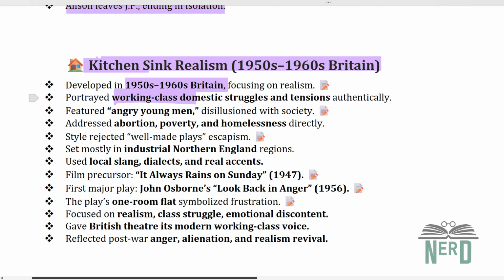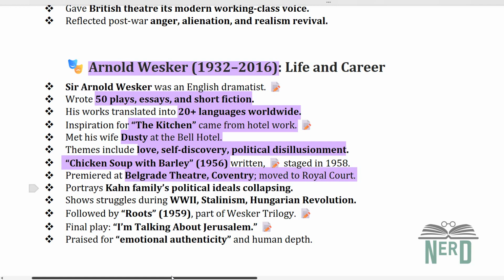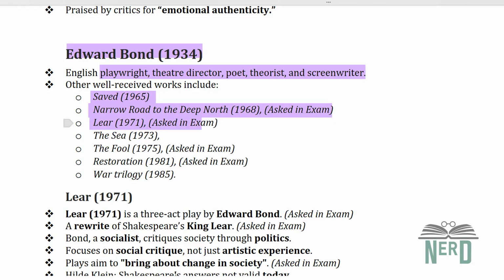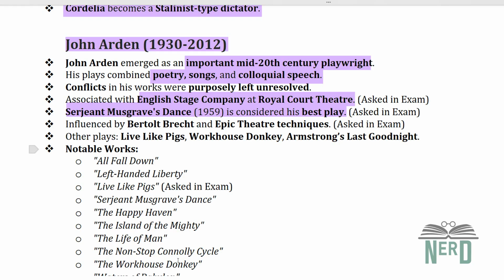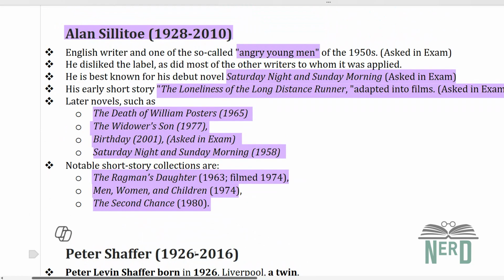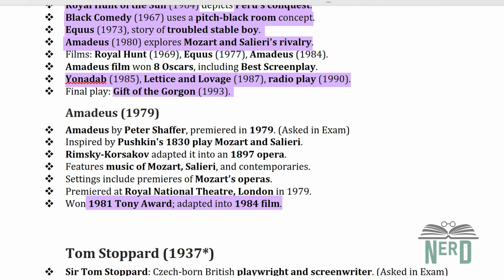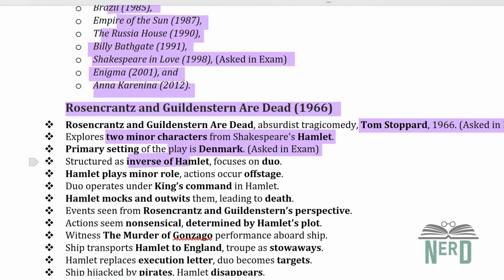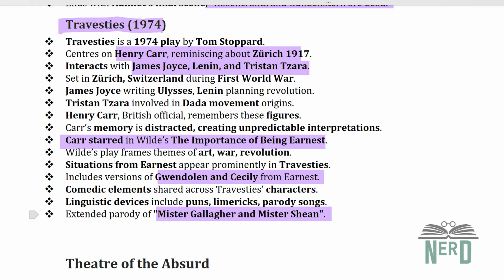Chapter 17 | Kitchen Sink Realism | Wesker, Bond, Arden, Sillitoe, Shaffer, Stoppard | Part 7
Welcome to British Literature Volume 6 – Modern to Postmodern!
In this video, we explore Kitchen Sink Realism, one of the most powerful movements in post-war British drama and fiction. Learn how writers like Arnold Wesker, Edward Bond, John Arden, Alan Sillitoe, Peter Shaffer, and Tom Stoppard reshaped modern British theatre and literature through realism, social critique, and working-class voices.

🧩 Topics covered:
Origin and features of Kitchen Sink Realism
Post-war British theatre and social realism
Works of Wesker, Bond, Arden, Sillitoe, Shaffer, and Stoppard
Themes of class, disillusionment, and rebellion
Important exam points and analysis for UGC NET English

🎓 Perfect for: UGC NET | MA English | Literary Movements | British Drama Students

📘 Watch the full British Literature Volume 6 series for complete notes, past-year questions, and last-minute revision guides.

📚 Course Includes:
5,000+ PYQs | Complete Video Lessons | Downloadable PDFs | Chapter-wise Revision